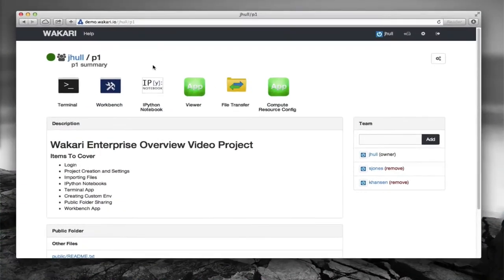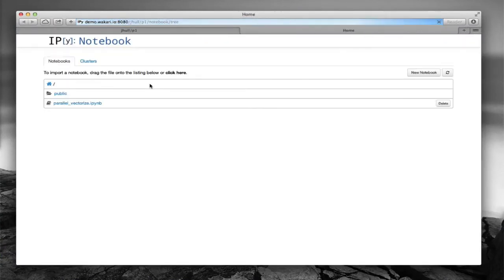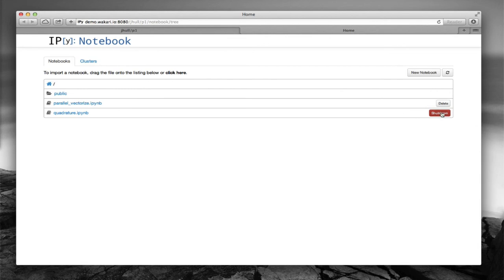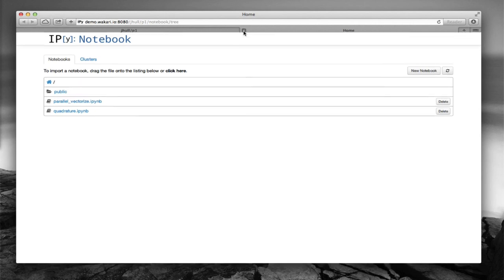IPython Notebook in Wakari Enterprise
Wakari Enterprise gives you the power of Wakari but on your servers, with your data, behind your firewall. This demo video shows how to use IPython notebooks in Wakari Enterprise.